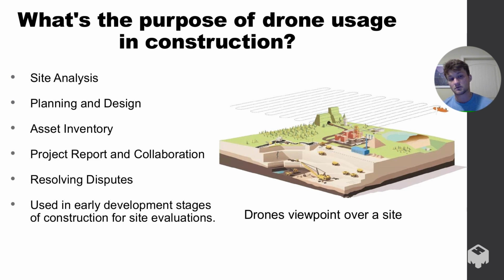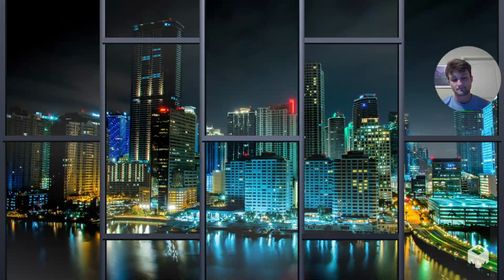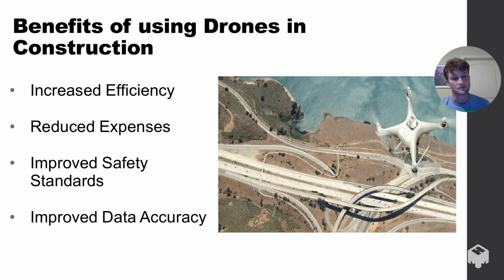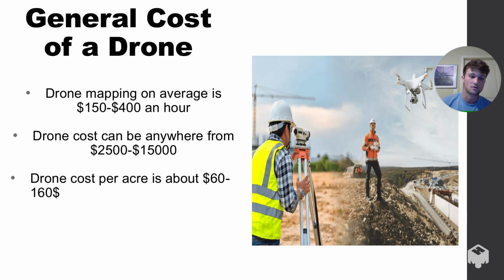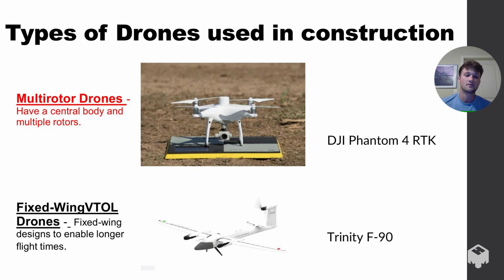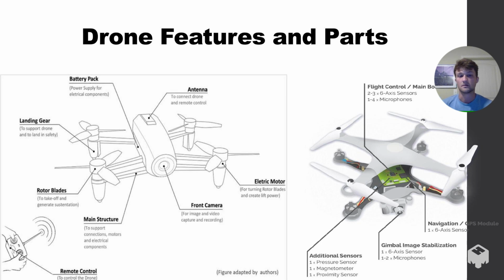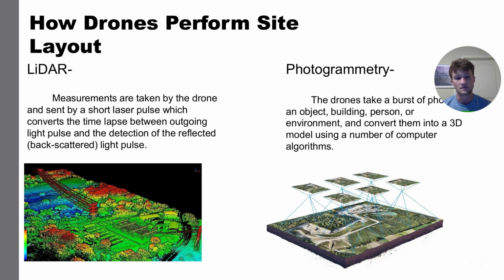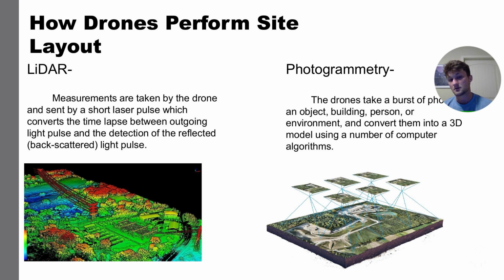Drones in Construction Presentation